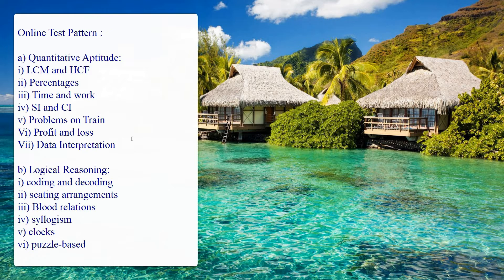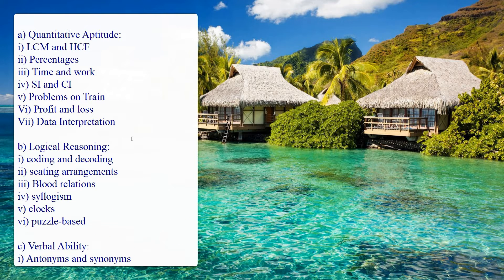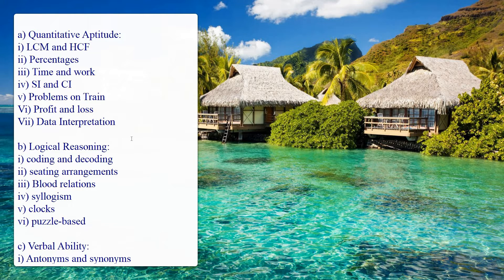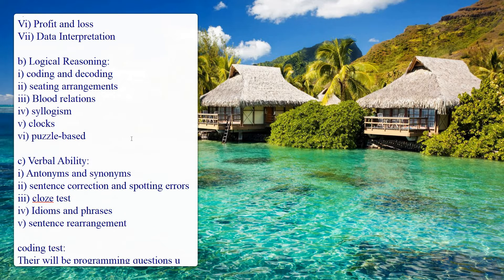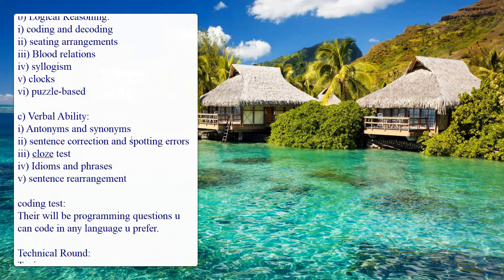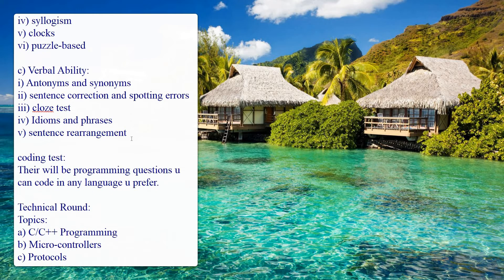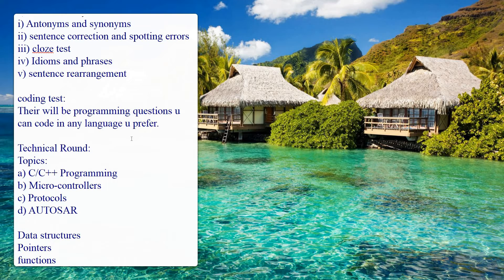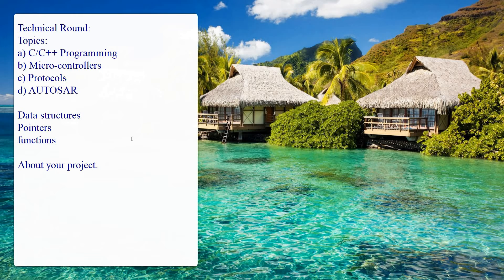APTIV Test Pattern and Complete Syllabus in Detail for the Role of Software Engineer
Company Name: Aptiv

Selection Process:
a) Resume Shortlisting
b) Online Test
c) Technical Interview
d) HR Interview

Complete Test Pattern and Interview Preparation in Detail.